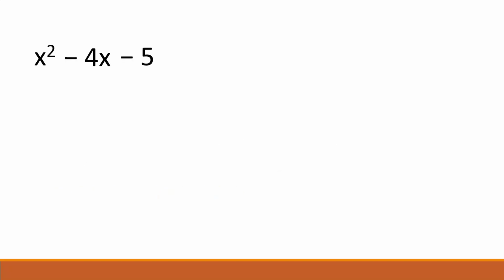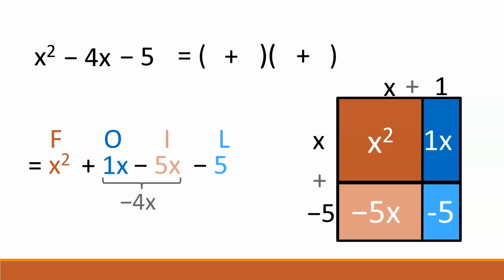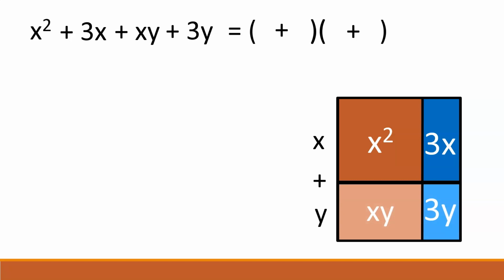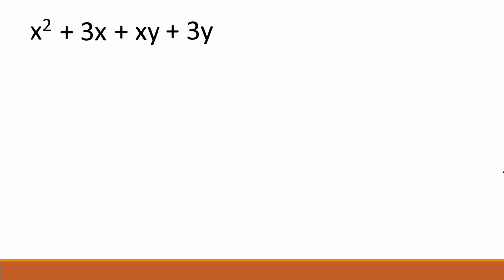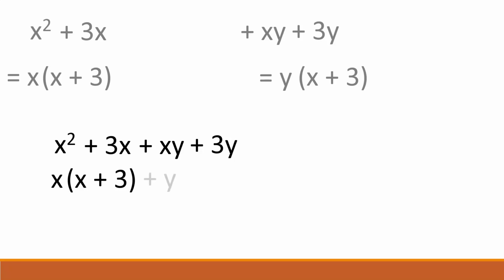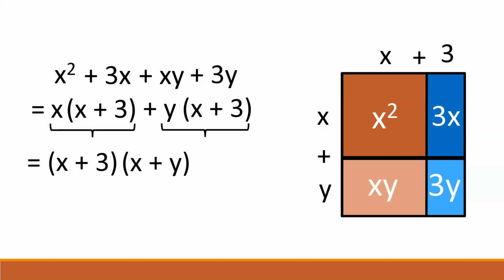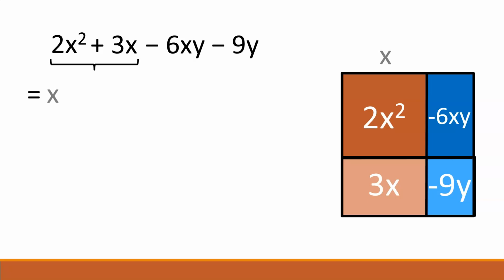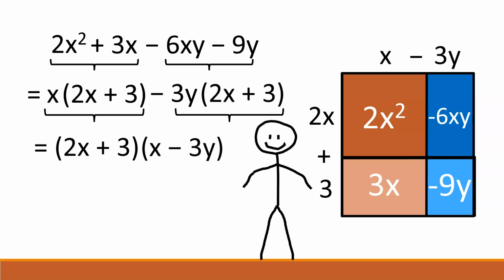Factoring by Grouping